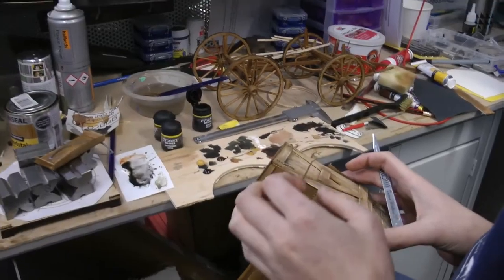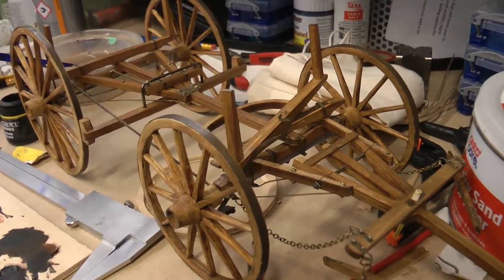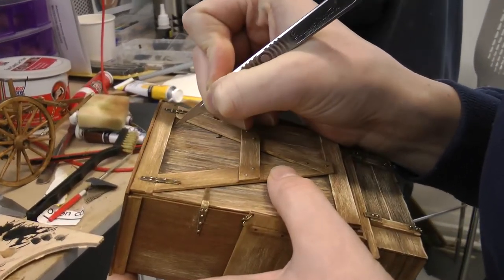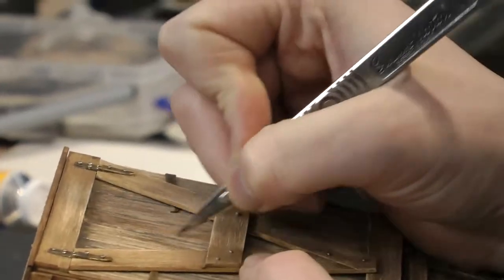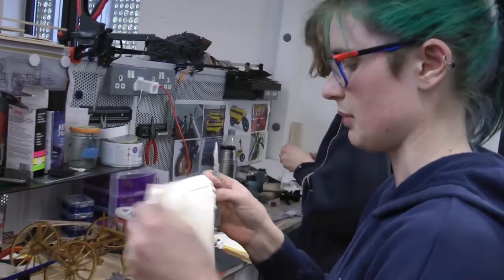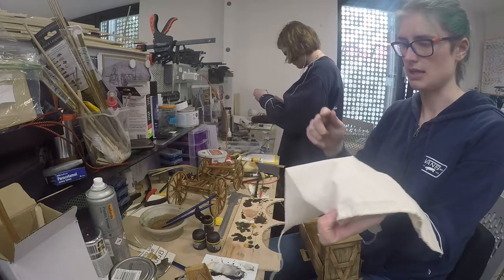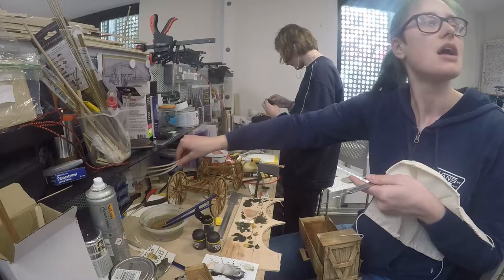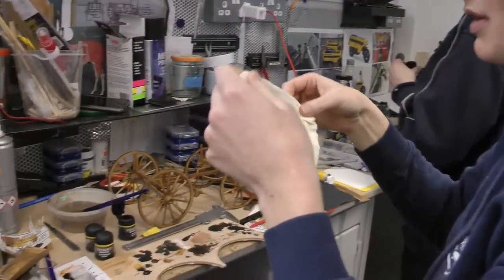30 Kiri Walker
Kiri Walker's show stand can be found in Virtual Studio 3

Please take a look at all of our Graduate 2020 Makers in the virtual studios

Also Feel free to take a look at more of our content on our Instagram and Twitter feeds